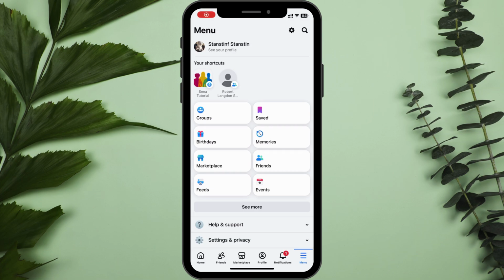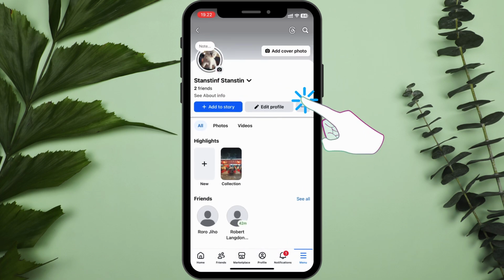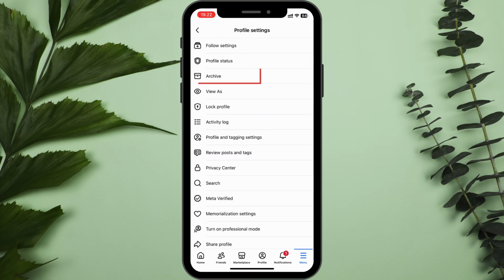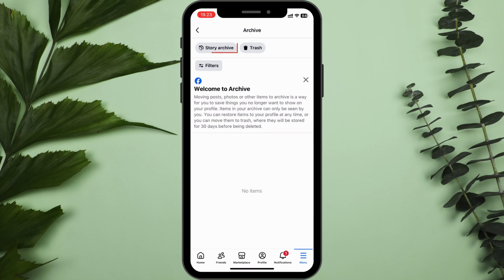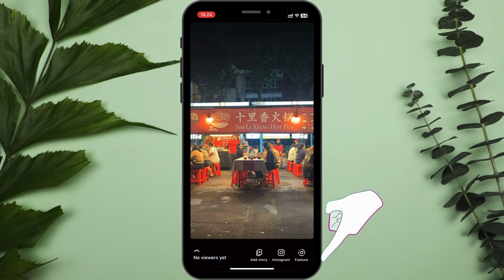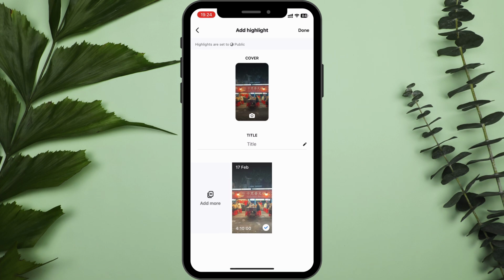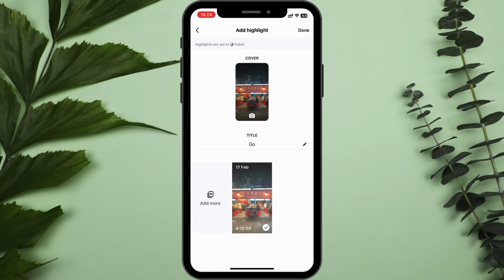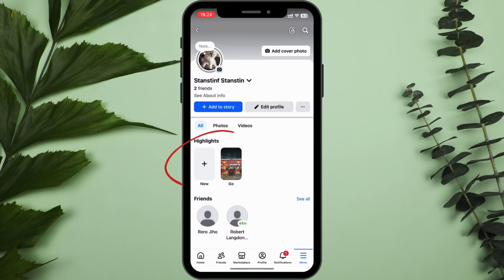How to Create Story Highlights on Facebook - 2026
🌟 How to Create Story Highlights on Facebook - 2025 (Step-by-Step Guide) 🌟
Welcome to Tutorials With Sena! In this video, I’ll show you how to create and customize Story Highlights on Facebook in 2025. Story Highlights let you keep your favorite Facebook Stories visible on your profile permanently, so you can showcase important moments, promotions, or hobbies. Whether you're a business owner, content creator, or just want to organize your Stories, this guide will walk you through the process!

🔹 What You’ll Learn:

How to create Facebook Story Highlights (2025 update)

Step-by-step instructions for both mobile (iPhone/Android) and desktop

Updated for 2025 with the latest Facebook features

Beginner-friendly instructions for all users

Make your Facebook profile look polished and professional

📌 Story Highlights are a fantastic way to curate your best content. Let’s get started!